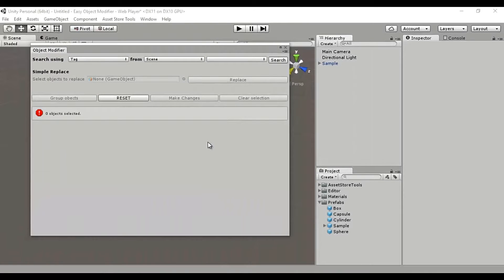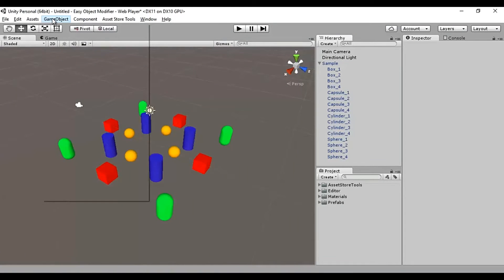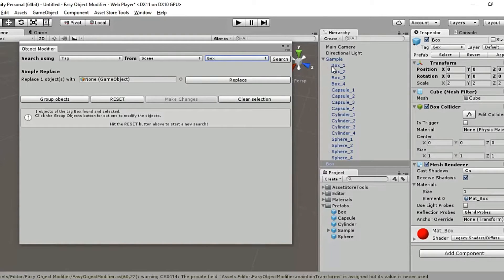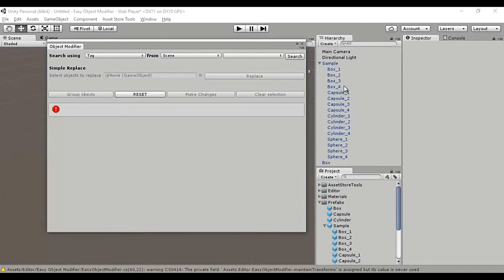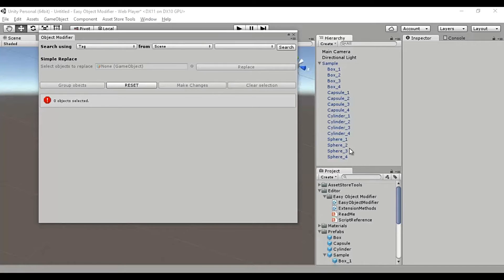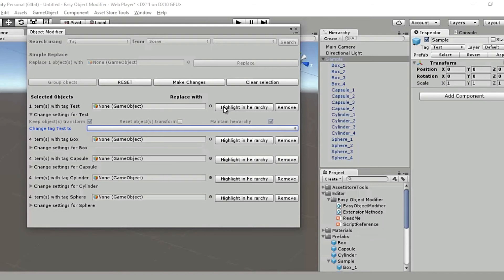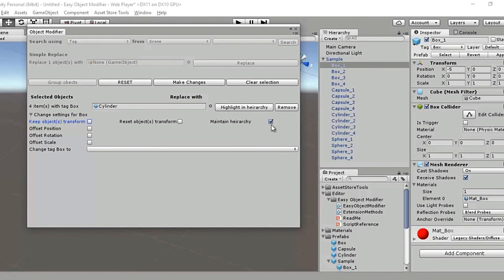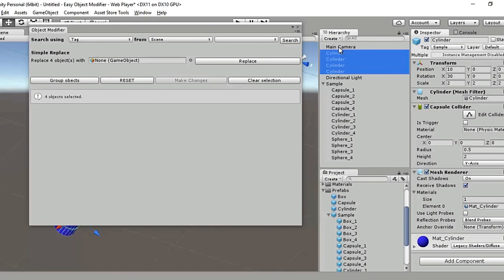Easy Object Modifier - Search/Replace/Modify objects in the Unity Editor quickly.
Easy Object Modifier is a free editor extension for Unity 4.5.0 and above, that allows you to quickly search, group, and modify objects from the Scene and Project views.

Features :
- Search for objects using tags or names from the hierarchy.
- Search for objects using tags or names from all assets or selected asset folders.
- Replace any number of selected objects from the hierarchy with any Prefab from the Assets in one click.
- Systematically group the search results based on their tags to be easily batch modified or replaced.
- Replace multiple selected objects, modify their transforms, and change their tags all at once.